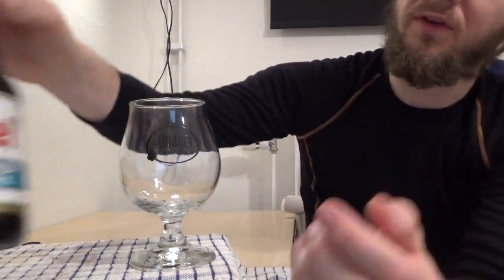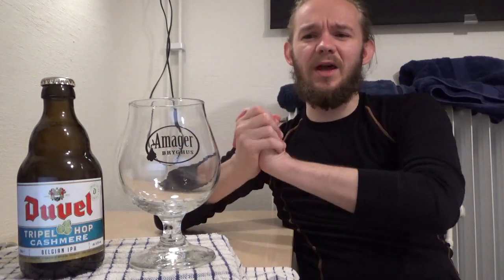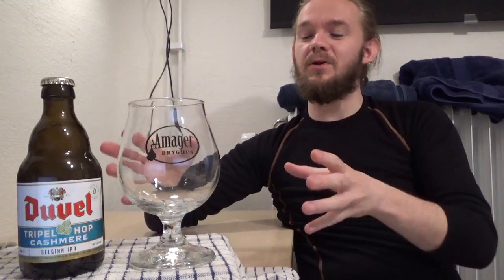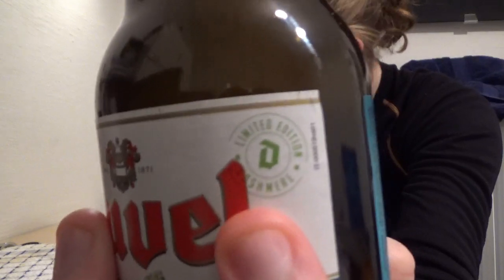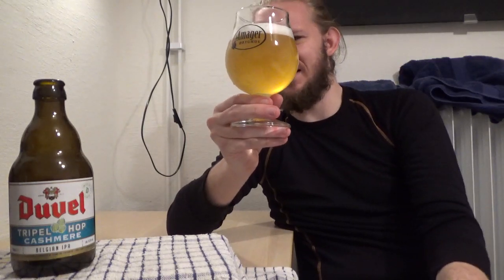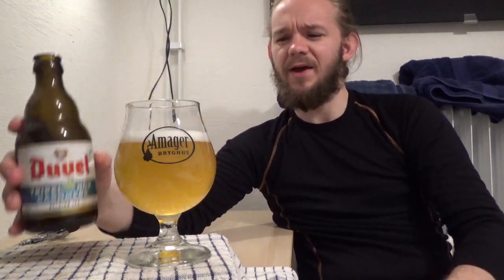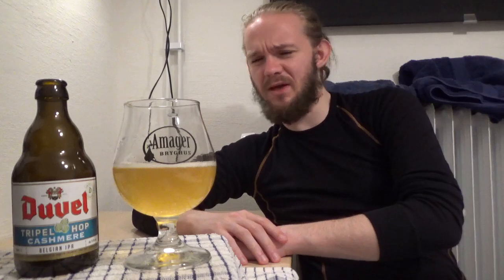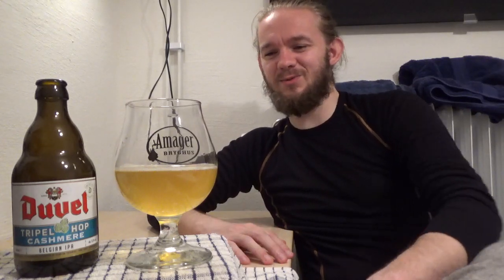Beer Review #1678: Brouwerij Duvel Moortgat - Duvel Tripel Hop Cashmere (Belgium)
Review of the Tripel Hop Cashmere from Duvel Moortgat in Breendonk, Flanders, Belgium